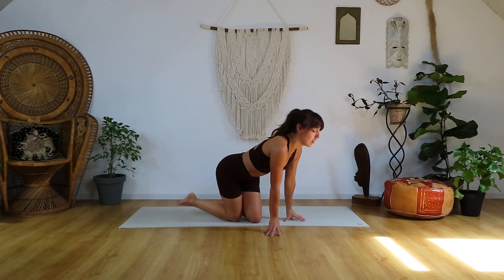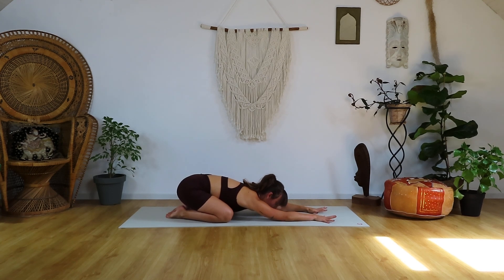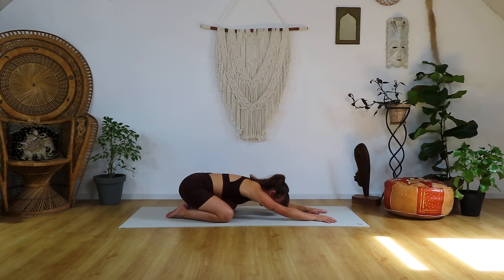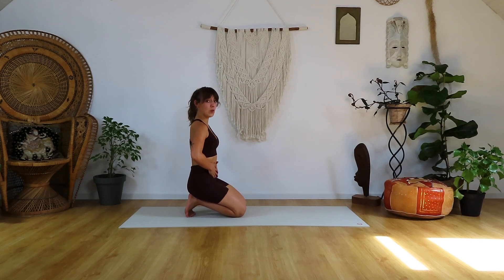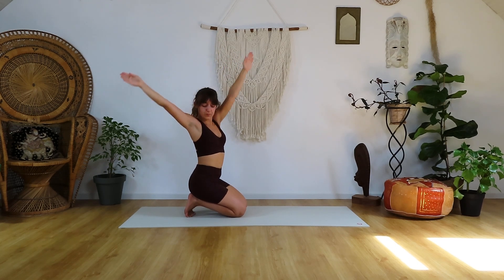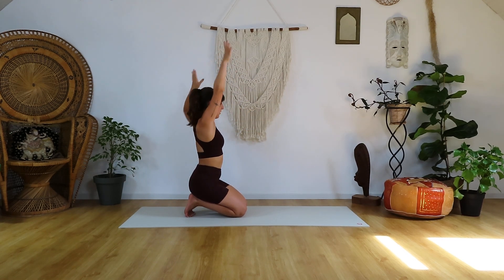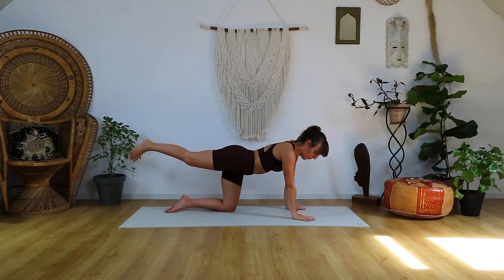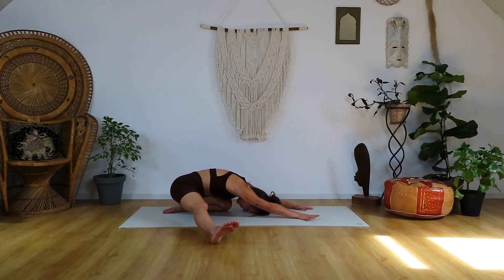Quick 10-15min. morning Vinyasa Flow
This is the perfect quick Morning Yoga flow to start your day!
It's giving ENERGY

I'm wearing the Chai set from Wolven
Mat is from Manduka

Bisous